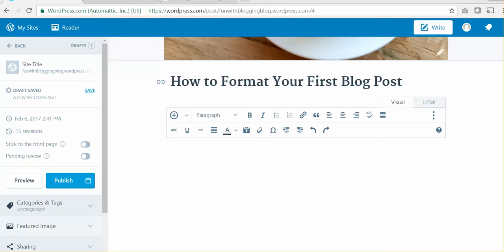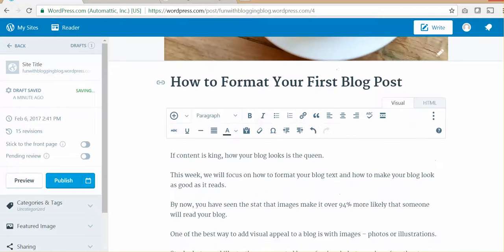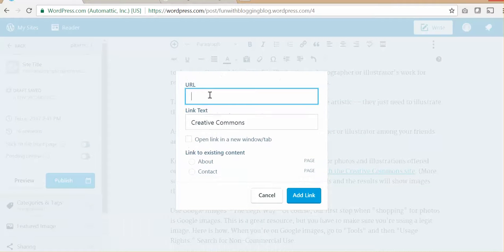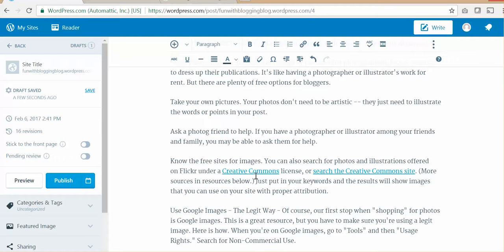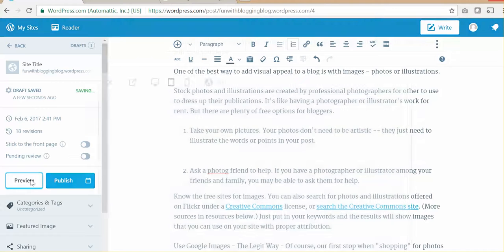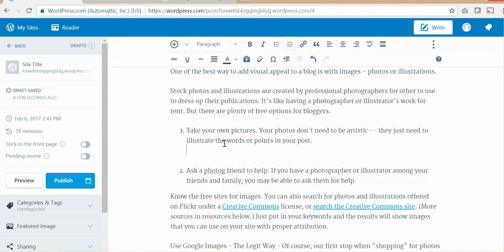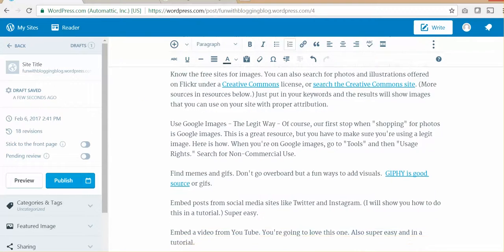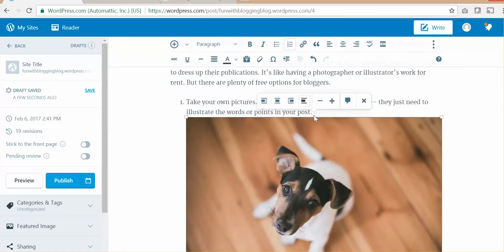2/6/2017 10:10:26 AM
Formating your first blog post.